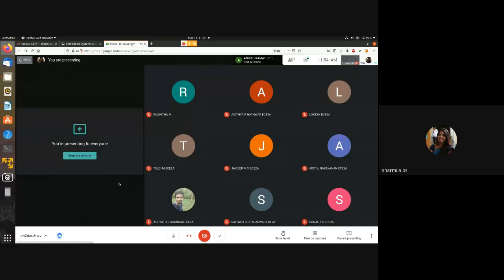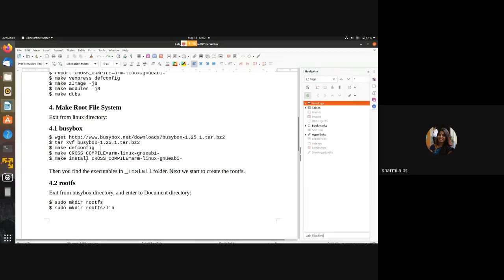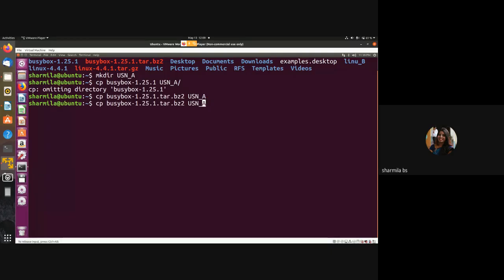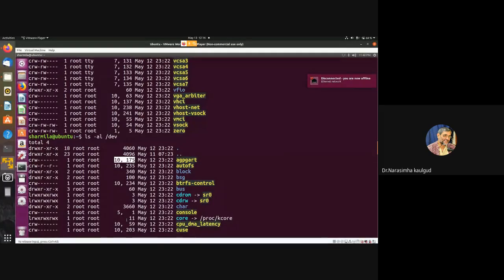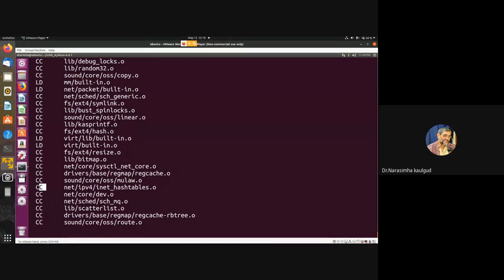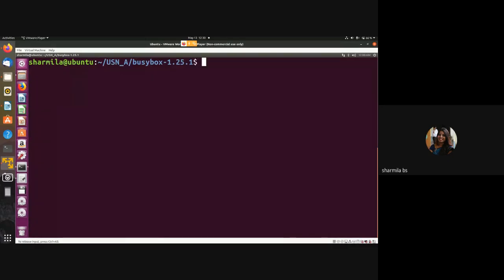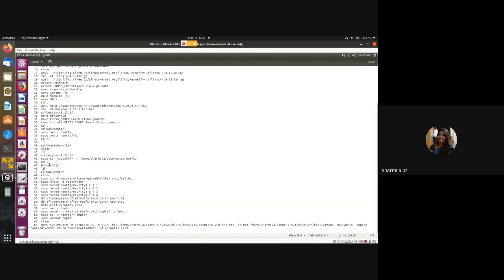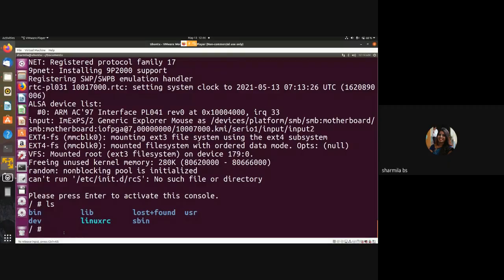Root file system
Building Custom Root File Systems using BusyBox